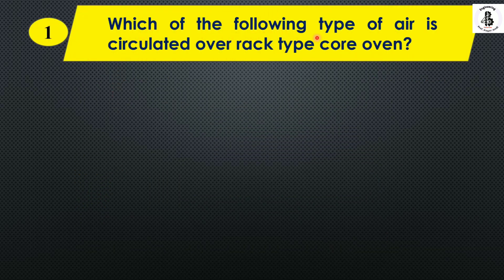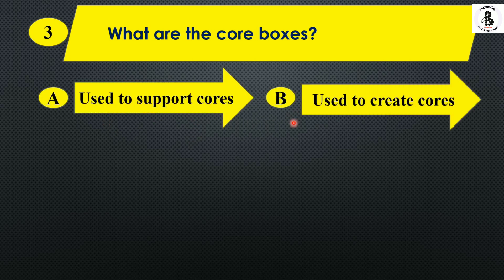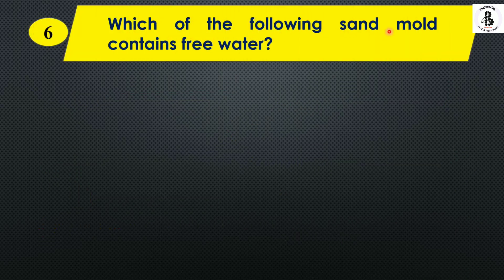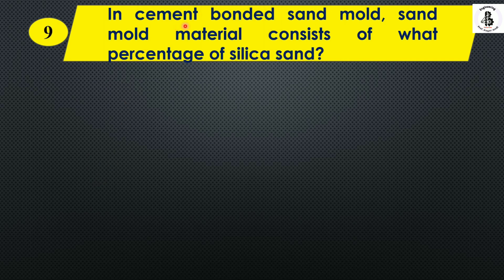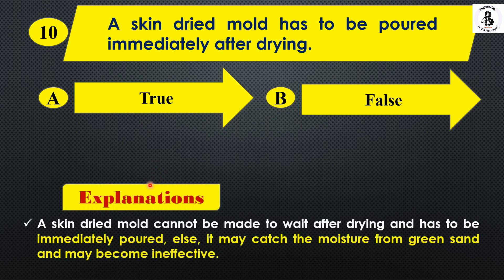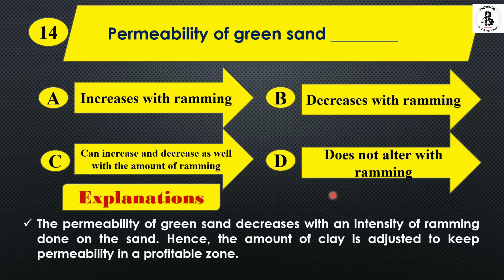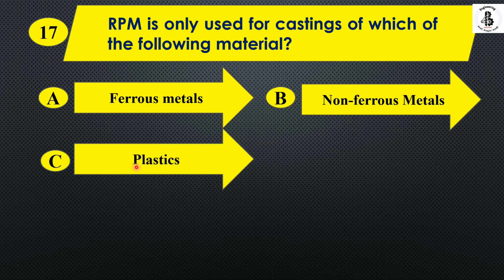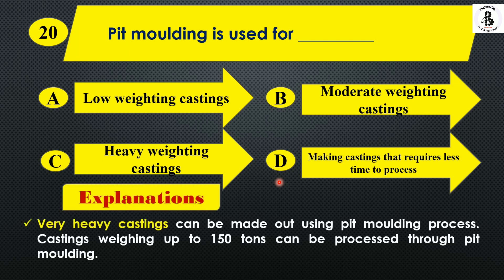production engineering (CASTING PROCESS ) objective questions and Answers mcq |Mechanical objectives